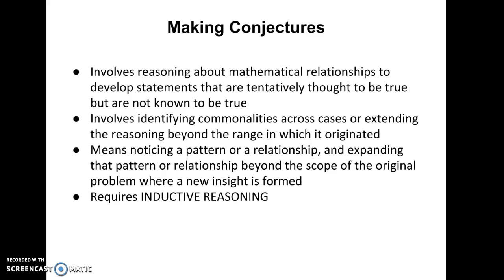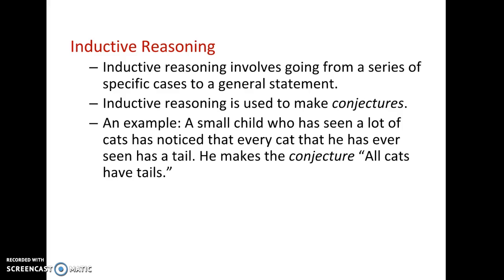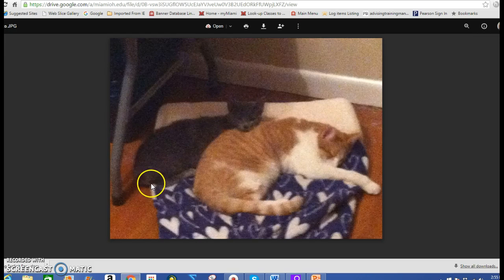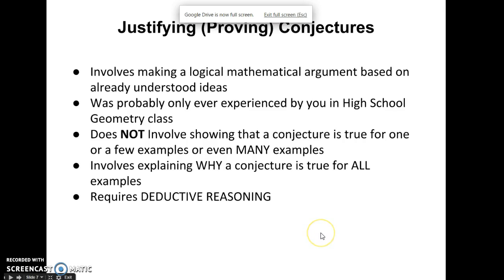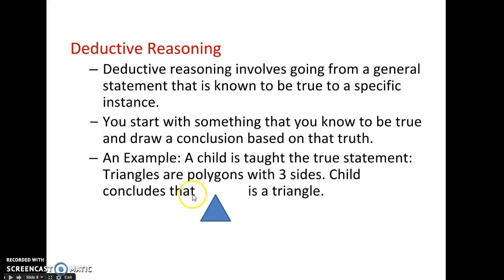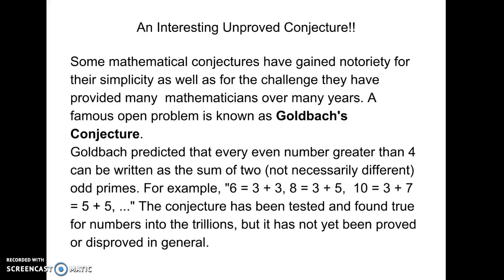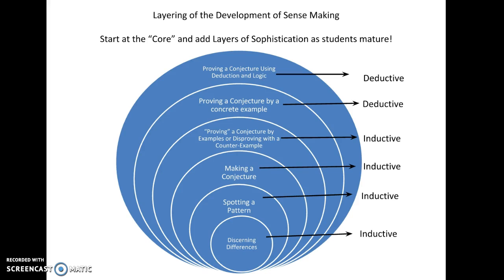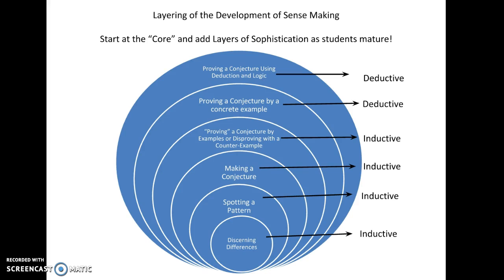Mathematical Reasoning Part 1